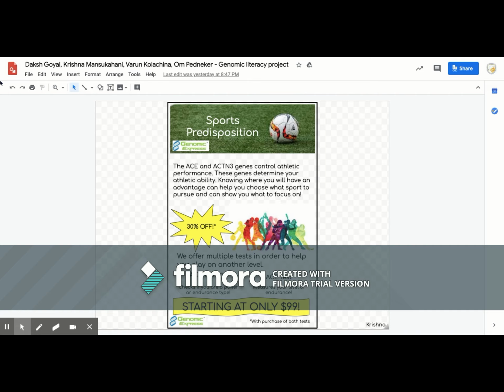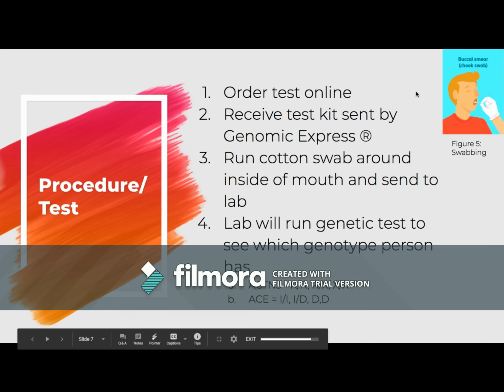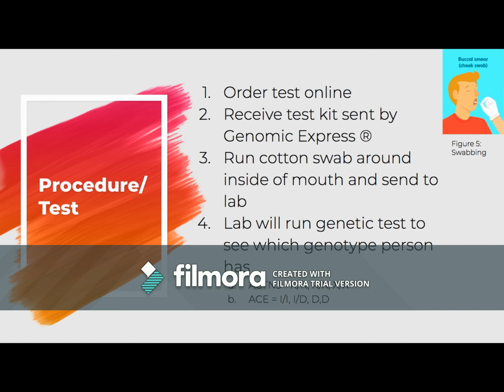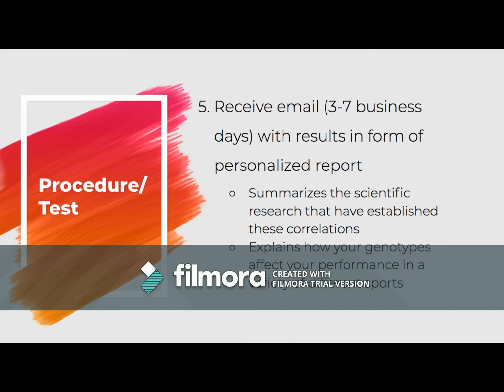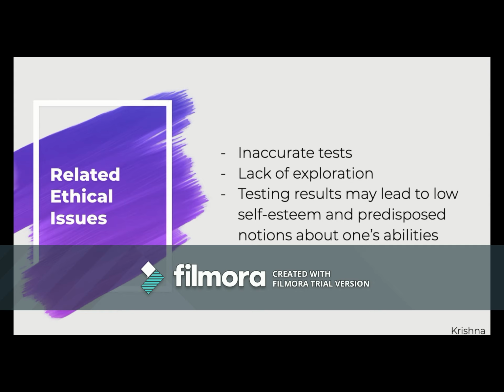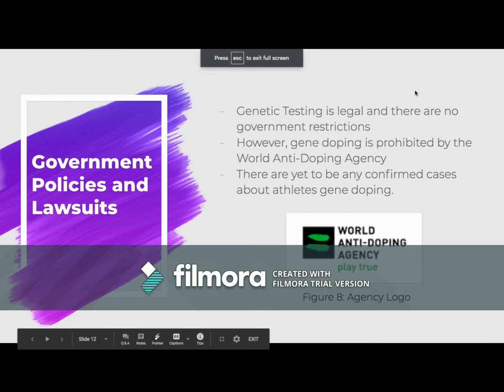Genomic Literacy Project